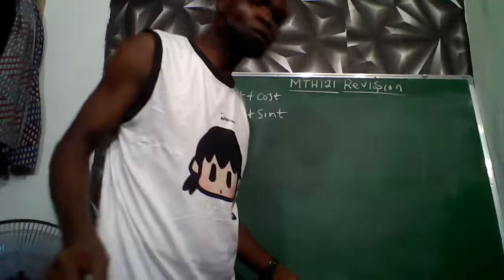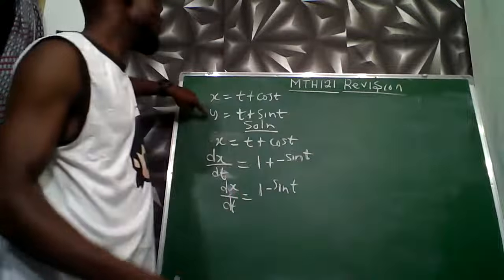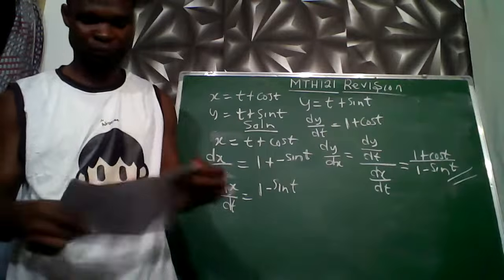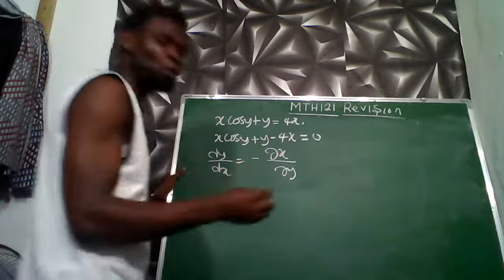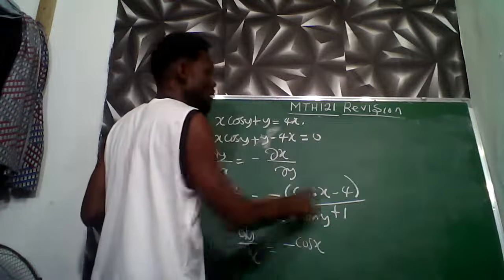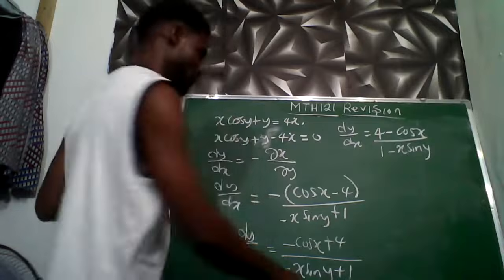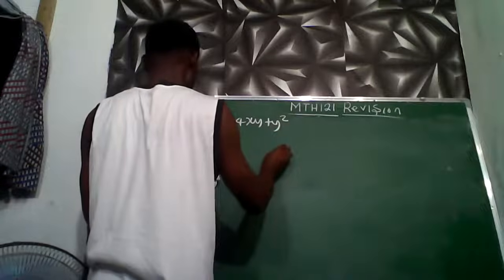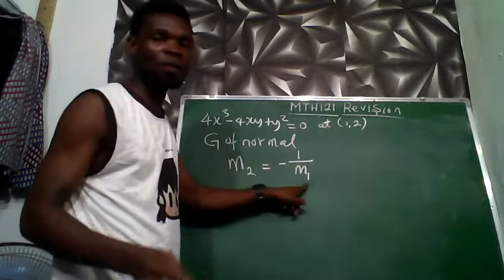Math121 Past Question Revision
To prepare you for Examination ahead